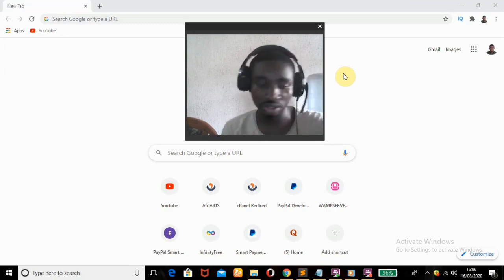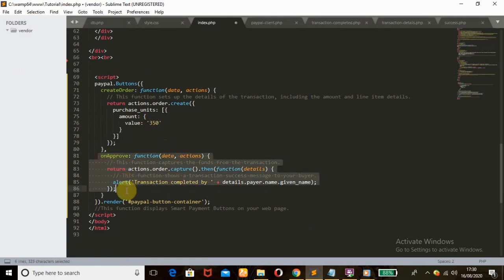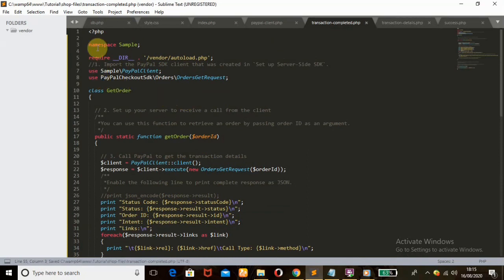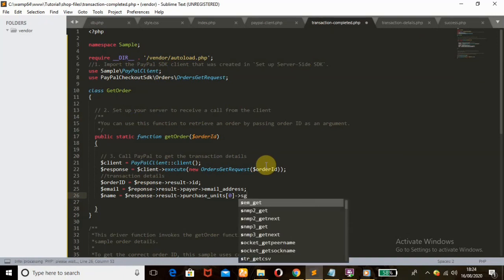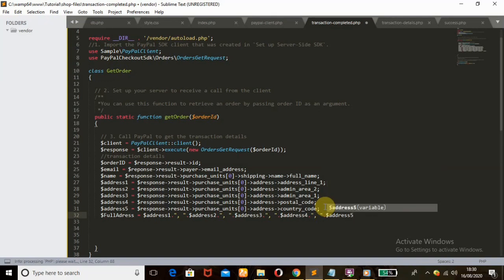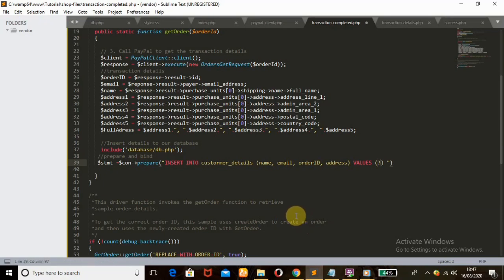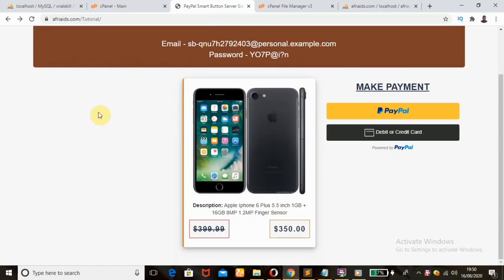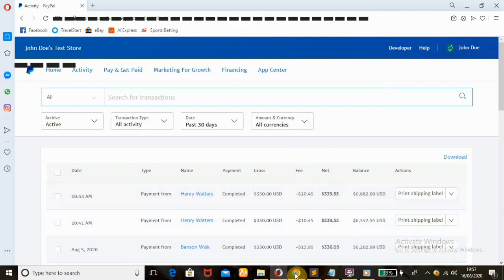Paypal smart payment button server side integration using PHP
In this tutorial you are going to learn how to carry out paypal payment in php, server side integration using php to capture transaction details of customers and insert into Mysqli database for record keeping. The server side integration is done using a php language to retrieve the transaction details of user and insert  them to mysqli database.

You can make use of this paypal tutorial to setup your online store/website using PHP, request transaction details from PayPal's V2 orders and payments API using the PayPal SDK, and process orders.

You wil also learn how to create and check your mysqli database connection.

Install SSL certificate on your localhost in other to try the code on your local server what this video below.